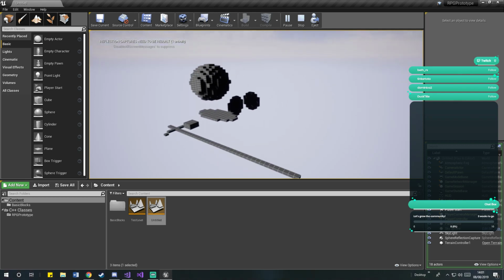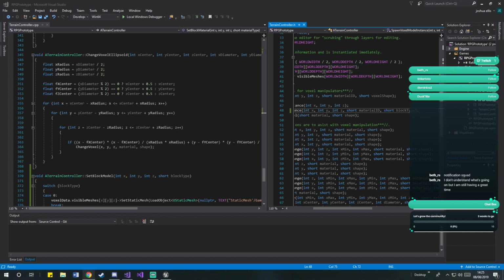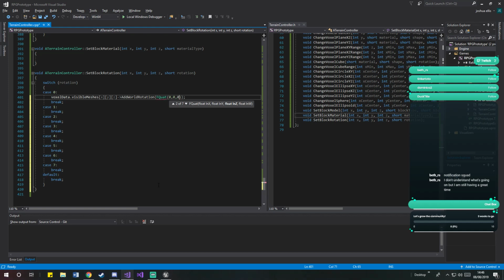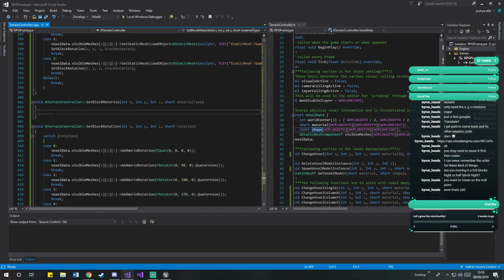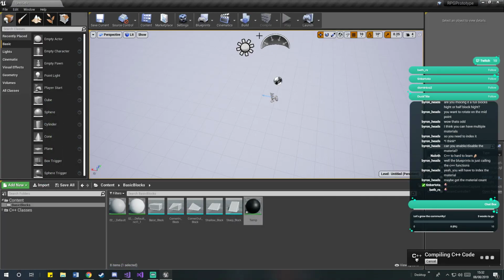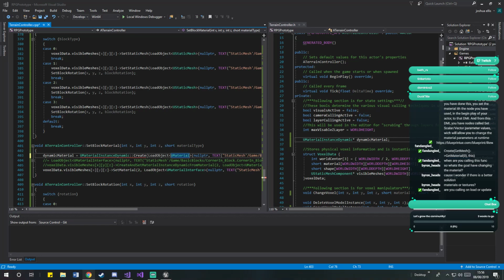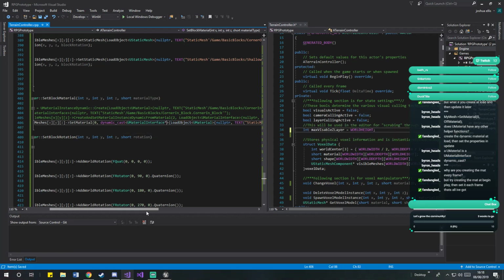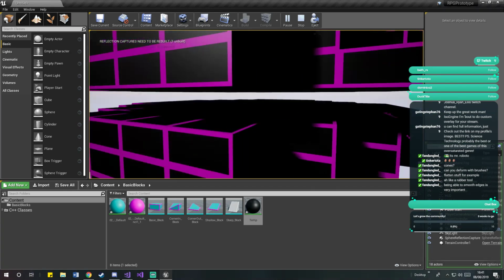Livestream Ep.2 | IsoEngine - Voxel models and materials (C++/UE4).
In this stream upload, I work through various issues relating to models and materials, trying to lay the groundwork for brush "smoothing".